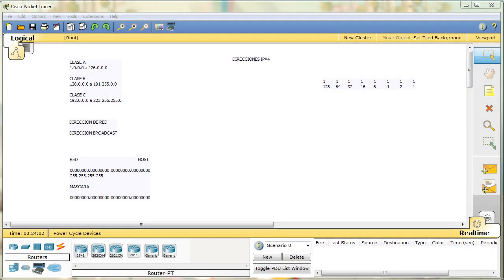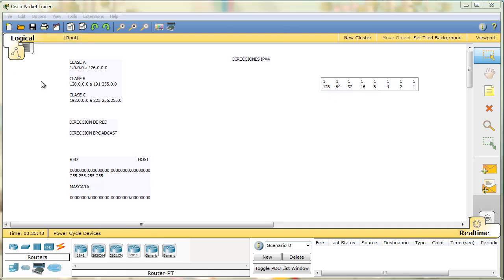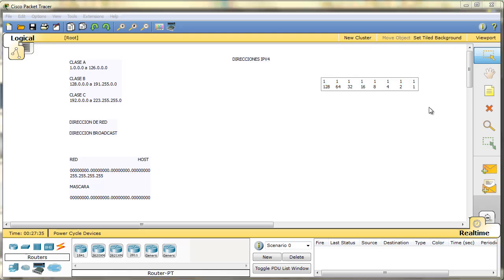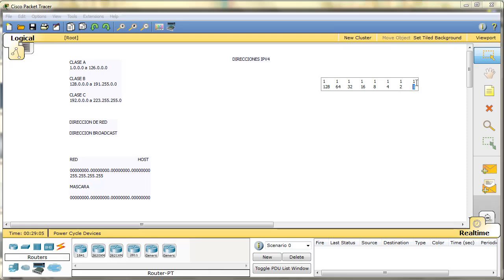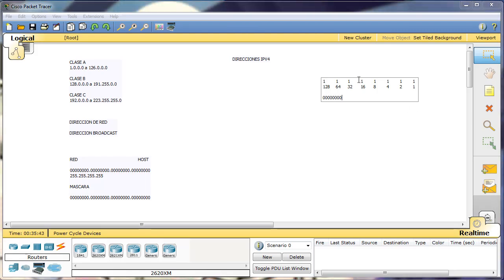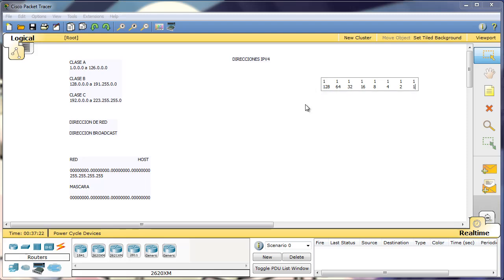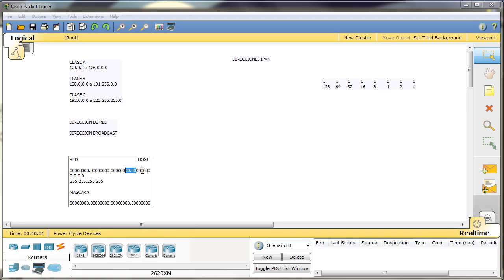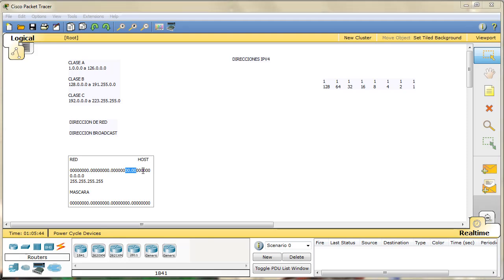Informatica Redes 010 Ccna Formato binario Ipv4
Para poder trabajar con redes de forma avanzada es importante conocer a fondo el formato de las clasicas direcciones Ip version 4 y su funcionamiento para dividirlas y enrutarlas.

Empezaremos estudiando las caracteristicas de los valores por posicion del formato binario de estas direcciones Ipv4 y sus diferentes bloques de red y de host.

Aunque no sea obligatorio entender el funcionamiento de estas direcciones, conocerlas nos ayudara a comprender mejor el formato Ipv6 y seran una parte importante de nuestro trabajo en la actualidad.